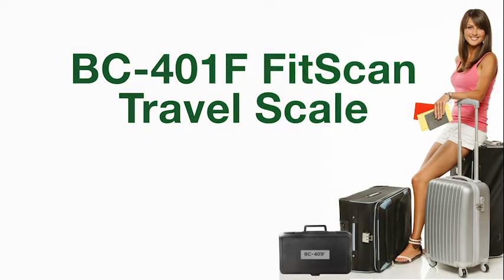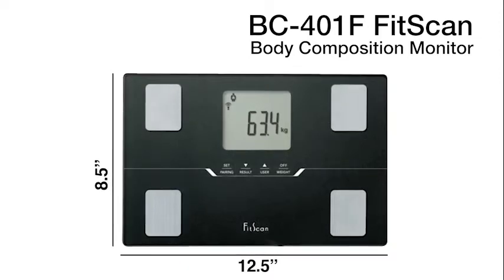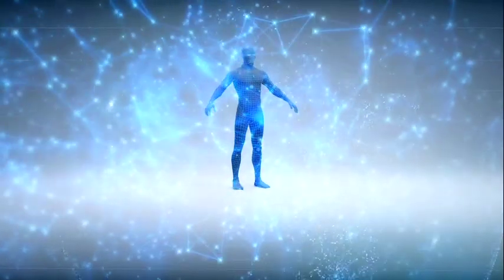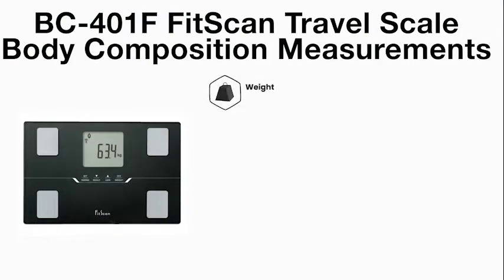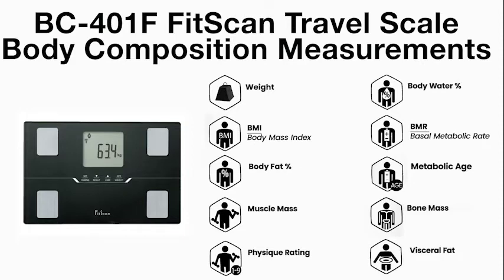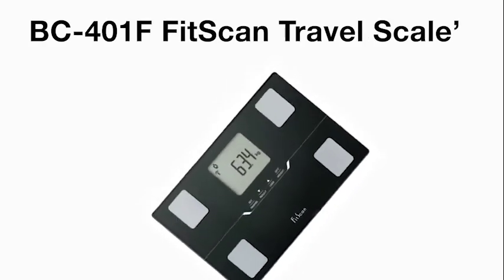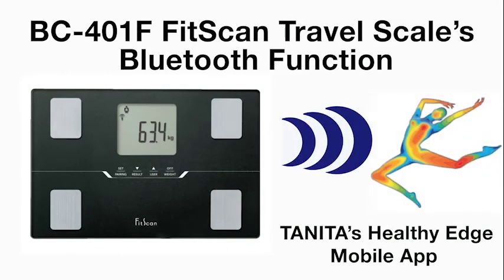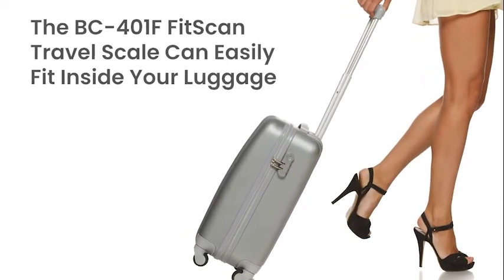Tanita FitScan BC-401F Bluetooth Body Composition Monitor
Introducing the NEW Tanita FitScan BC-401F Bluetooth Body Composition Monitor

The FitScan BC-401F Travel Scale is a unique and highly accurate body composition monitor. Its sleek, modern design of glass and black accents make it the perfect travel scale. It comes with a  hard case for traveling that is durable and rugged. It is perfect to track your fitness and dietary progress anywhere you go. Using Tanita’s exclusive FDA cleared Bioelectric Impedance Analysis (BIA) technology, this scale not only measures weight and body fat, it also tells you your muscle mass, body water, metabolic age, bone mass, visceral fat and rates your physique.

The muscle mass feature indicates the weight of muscle in the body. The Body Water % is the total amount of fluid in the body expressed as a percentage of total weight. The Metabolic Age compares your basal metabolic rate to the average age associated with that level of metabolism. The Bone Mass is the weight of your bone in your body. The Visceral Fat is the fat in the abdominal cavity (stomach), surrounding the vital organs. The Physique Rating is a rating of your body type; 1-9.

 The platform has a weight capacity of 330 pounds, and operates for greater than 2 years on four AAA batteries (included).